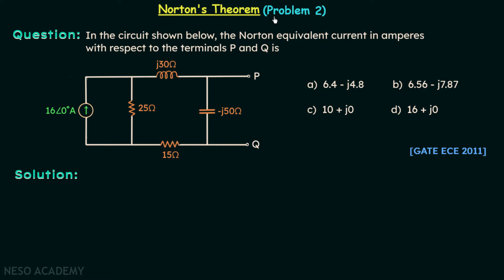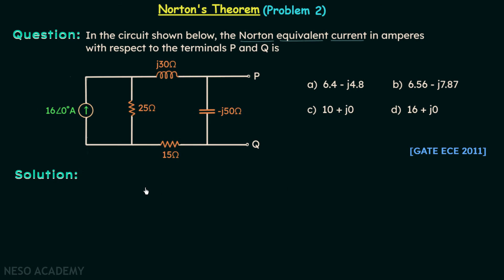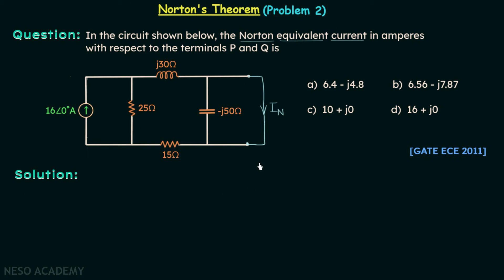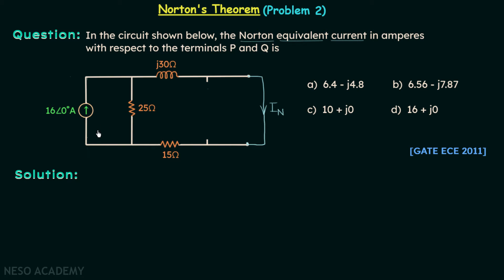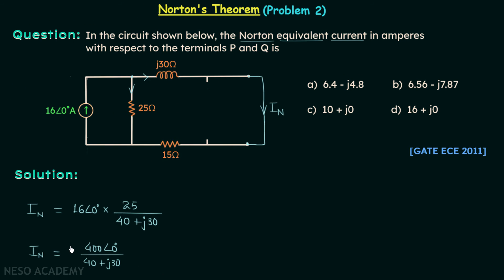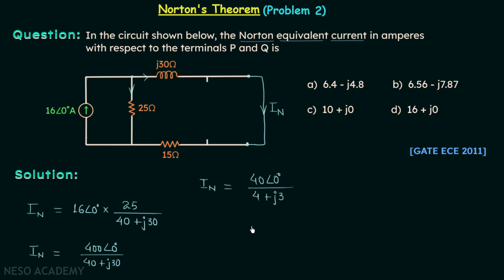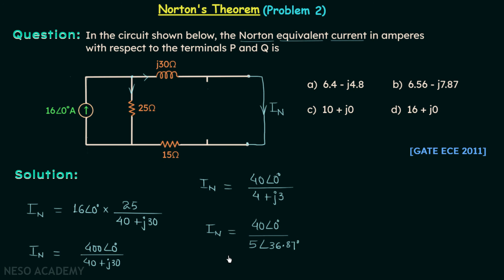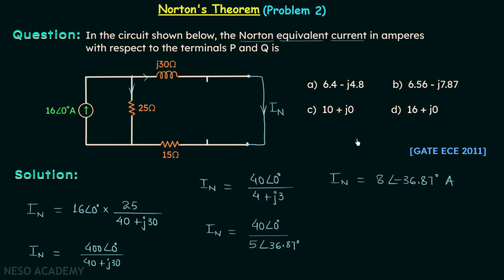Norton's Theorem (Problem 2)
Network Theory: Solved Question on Norton's Theorem
Topics discussed:
1) Calculating Norton's current when the network has Resistor, Inductor and, Capacitor.